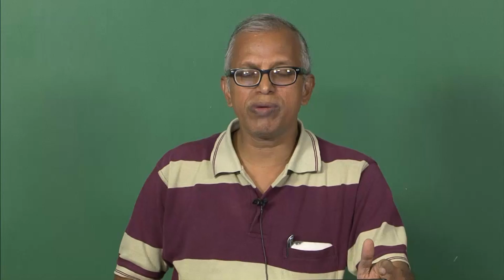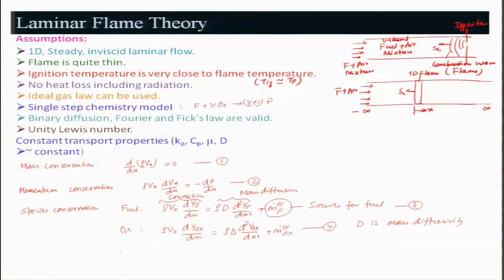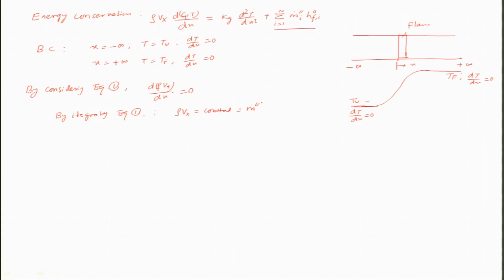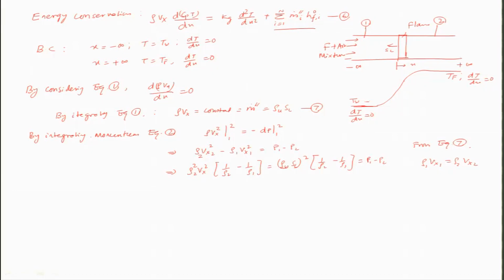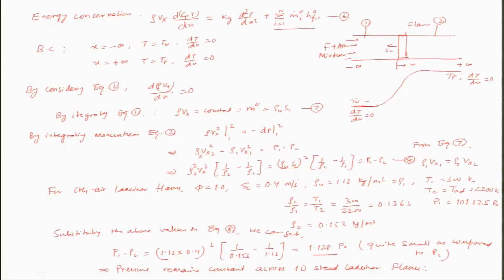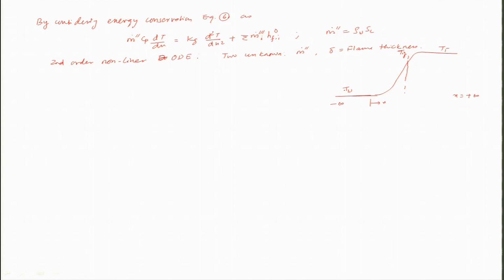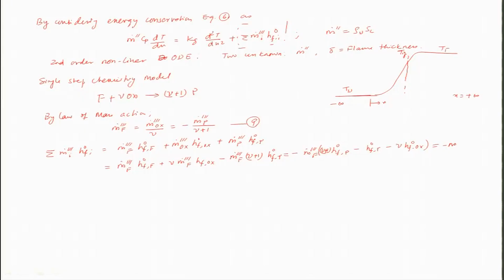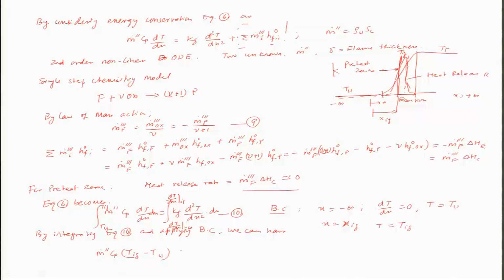noc18-ae04-Lecture 46-Laminar Flame Theory for Premixed Flames